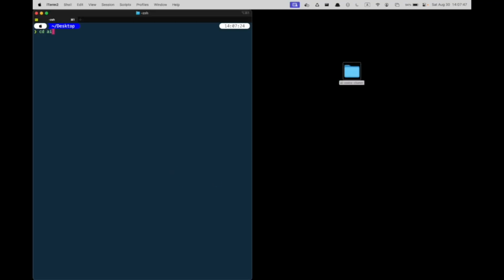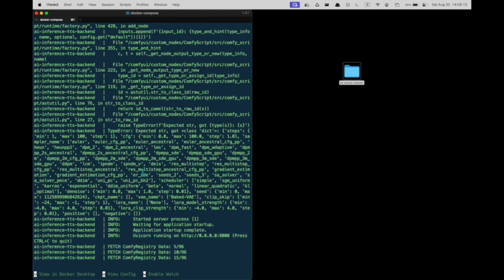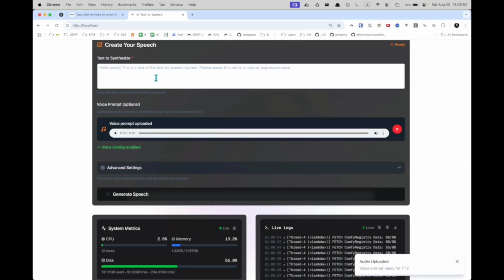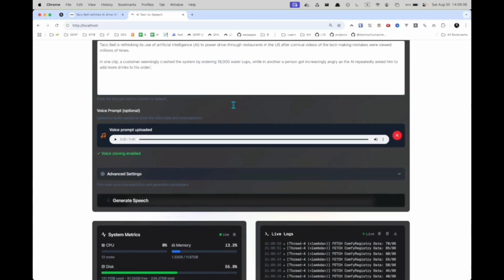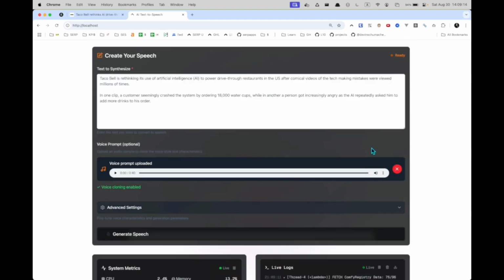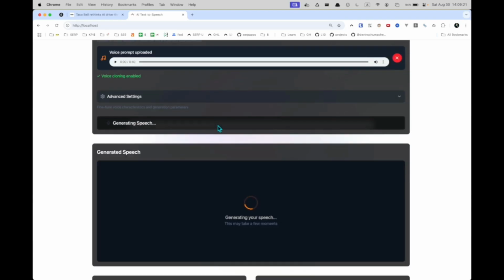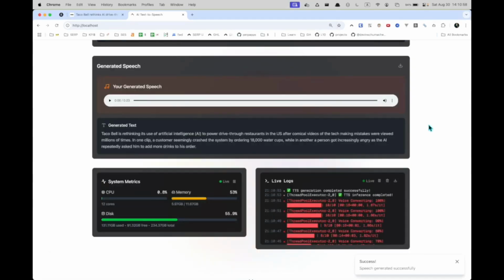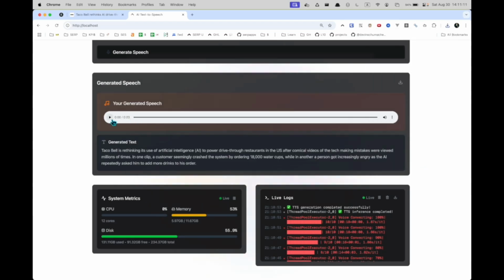How to | Hyper Realistic AI Voice Cloner | Elevenlabs Alternative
📺 How to clone a voice with AI and use text to speech

– 📝 OVERVIEW –

Here's a quick video that shows you how easy it is to use this AI voice generator; once you download the AI voice cloning app, you can start to clone your voice for free! This software allows you to use voice cloning ai free, and it runs locally, meaning no subscription or API fees!

... Sorry For the video quality I didn't realize that my screen recording tool had downgraded me to their free plan which only allowed you to record in crap quality.

And just because of that, I think I'm going to make my own screencast + screenshot tool that doesn't have all those stupid limitations. COMING SOON for yall!